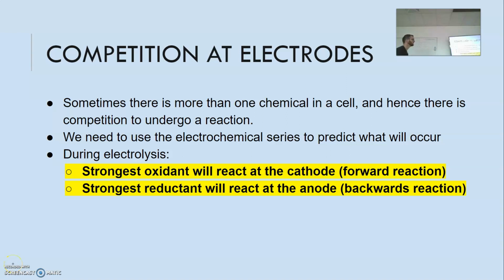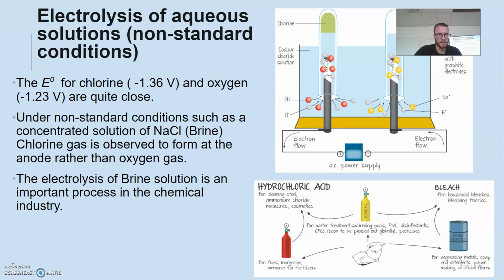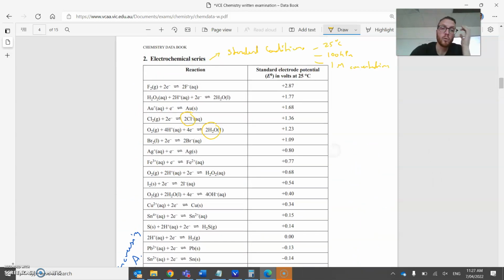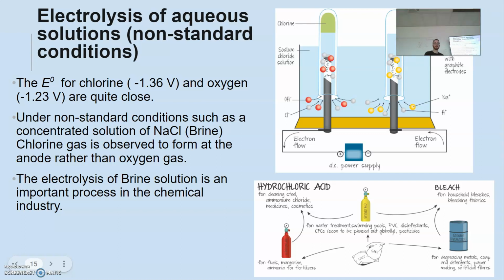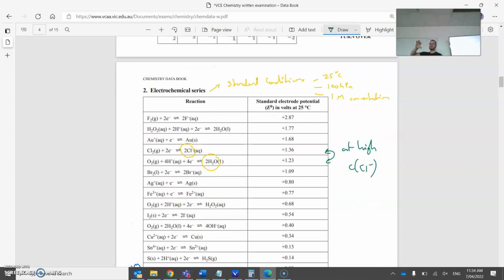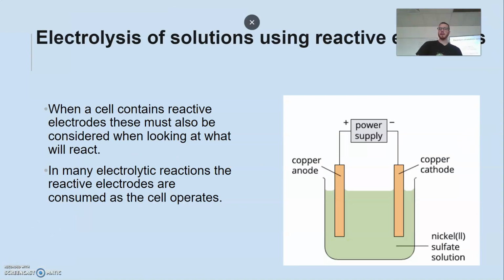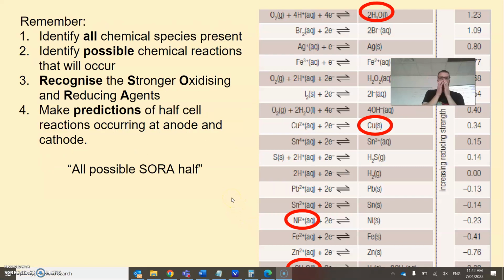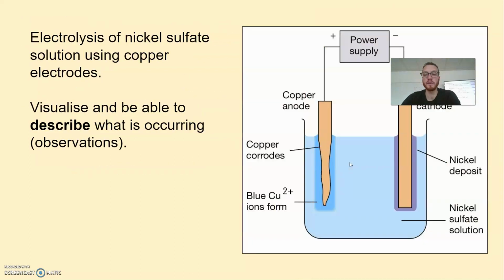09.2 - Electrolysis (Aqueous)